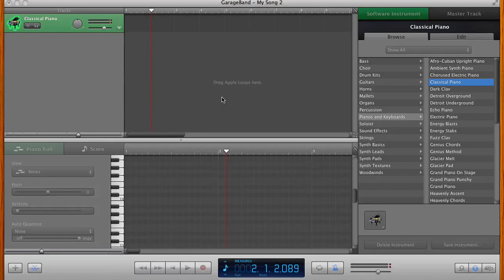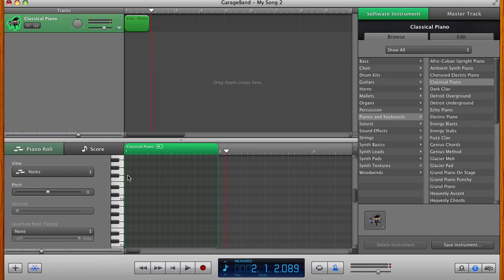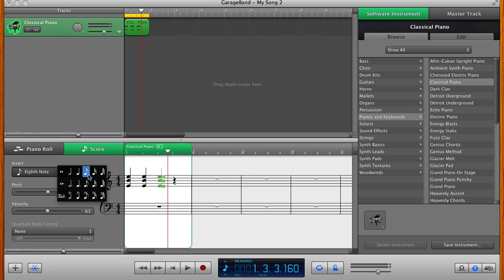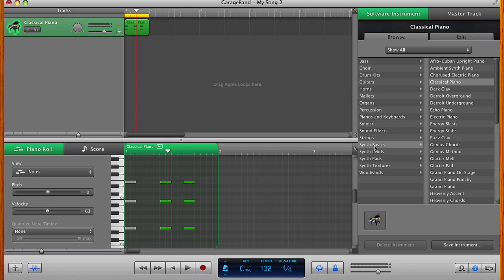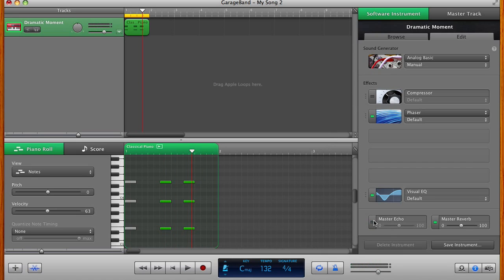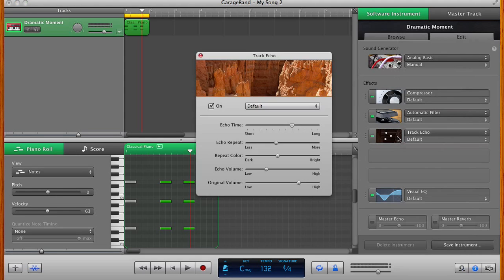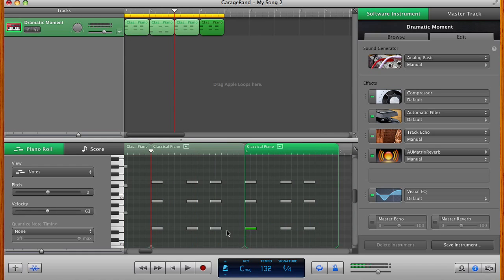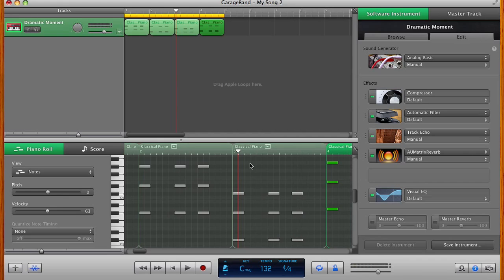Making electronic music using piano roll in garageband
This is a quick tutorial on how to make electronic or dance music using piano roll in garage band. Check out a good next step video I made